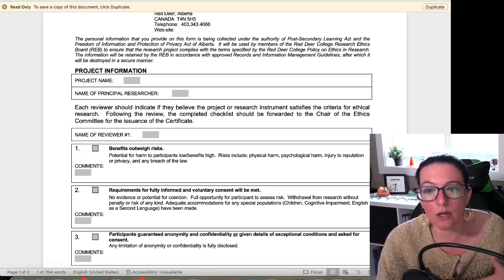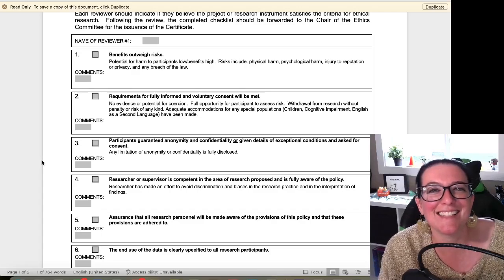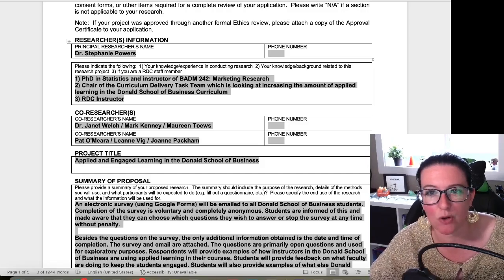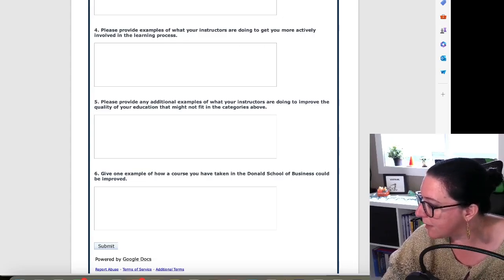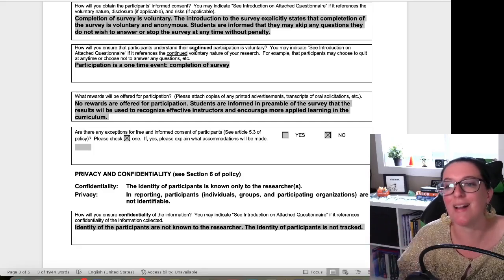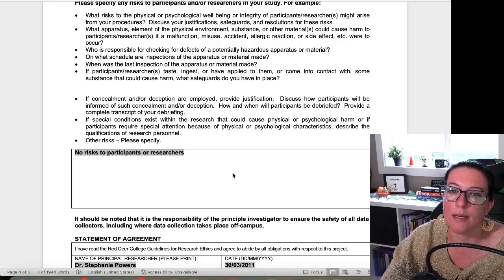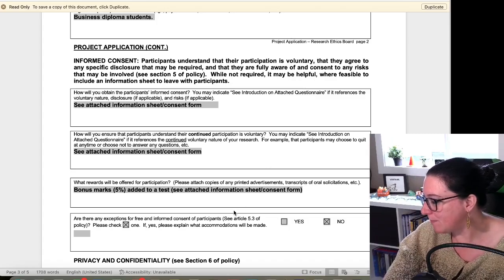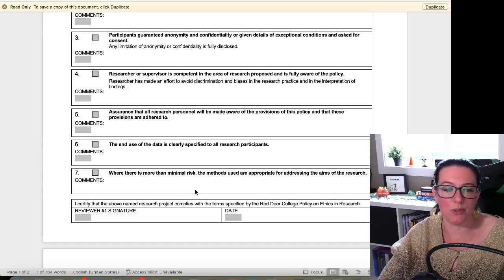Creating a Research Ethics Application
What goes into a research ethics application? How to review research ethics application.